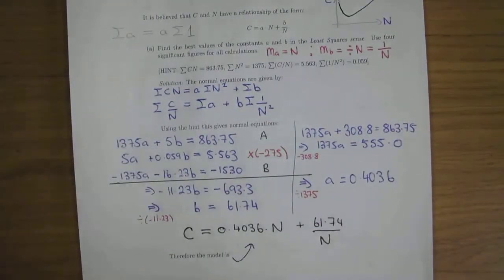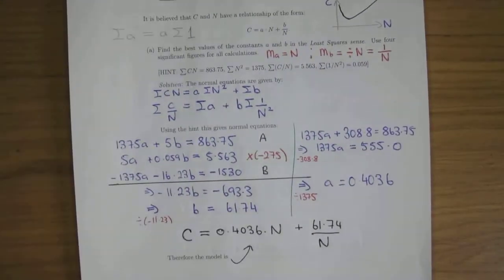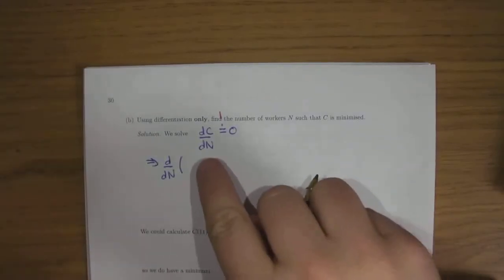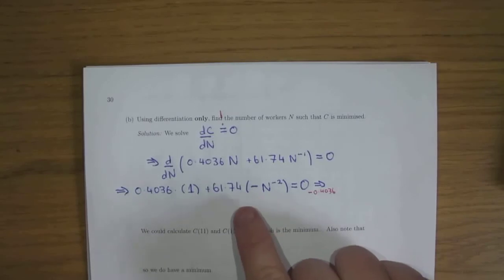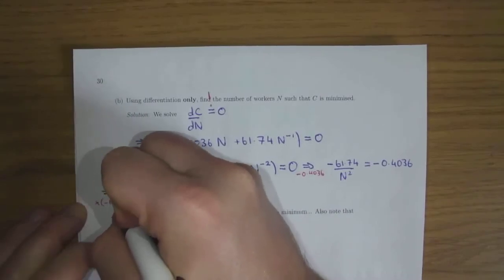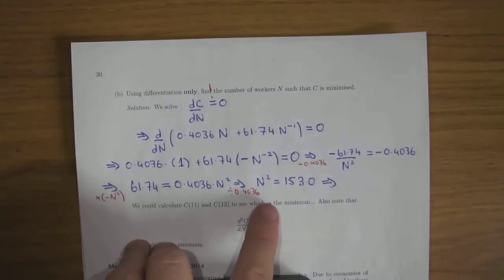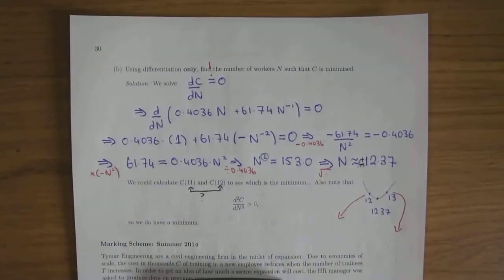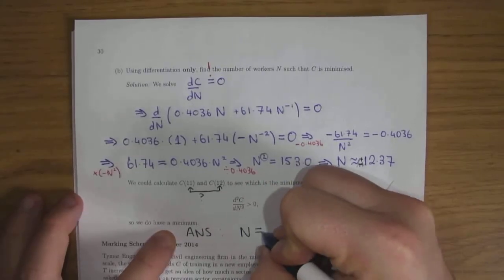Least Squares: Example III